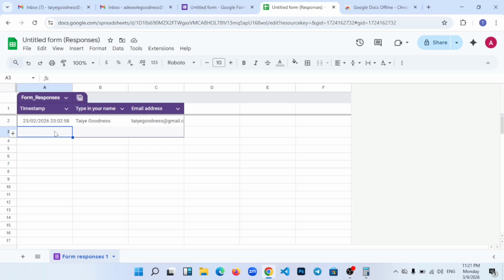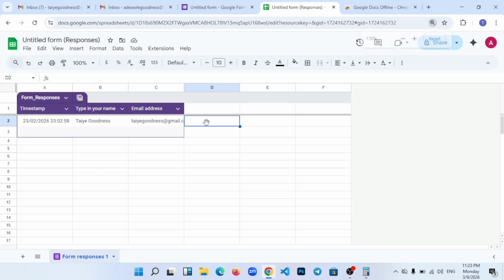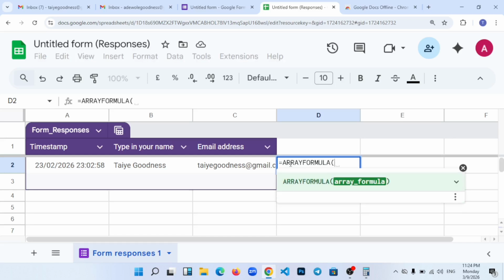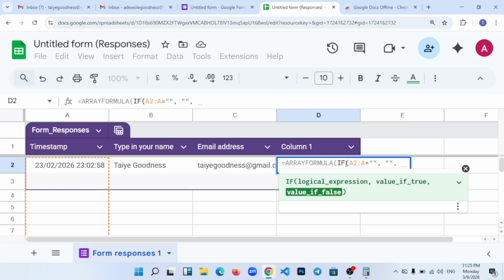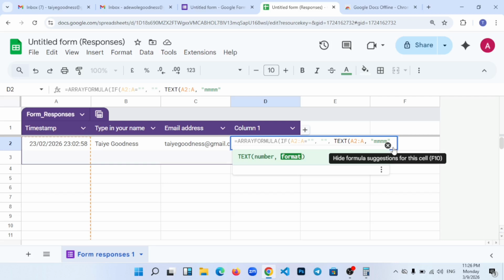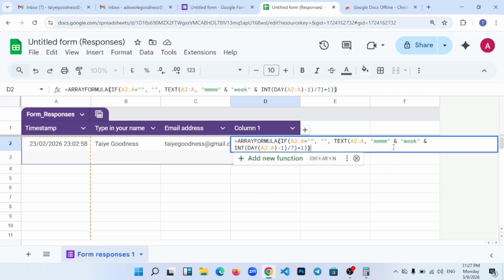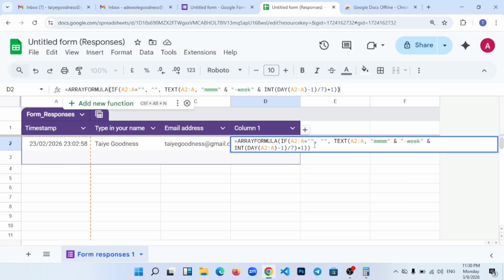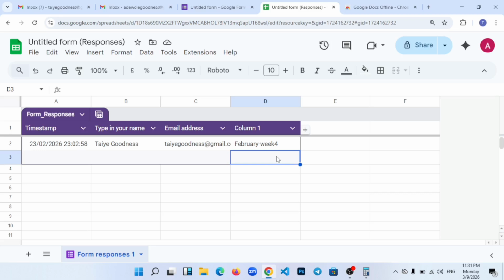How to Get Month and Week Name from Timestamp in Google Sheet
How to convert Google Forms timestamp to Month and Week name in Google Sheets using a simple formula.

This is perfect for organizing responses, analyzing form data, and creating better reports.
If you collect data using Google Forms, the timestamp usually shows only the date and time. In this tutorial, I’ll show you how to automatically extract the month name and week in words from the timestamp using a simple formula.
This method is useful for:
Attendance tracking
Survey analysis
Event registrations
Data reporting in Google Sheets
Formula Used:
=ARRAYFORMULA(IF(A2:A="", "", TEXT(A2:A,"mmmm") & " - Week " & INT((DAY(A2:A)-1)/7)+1))